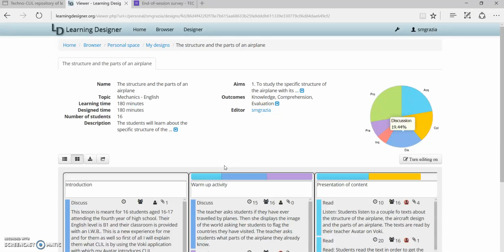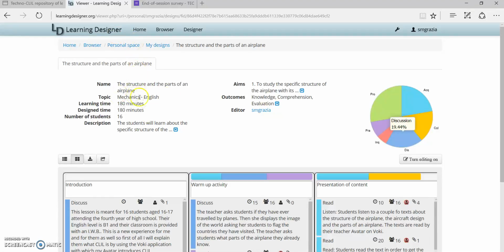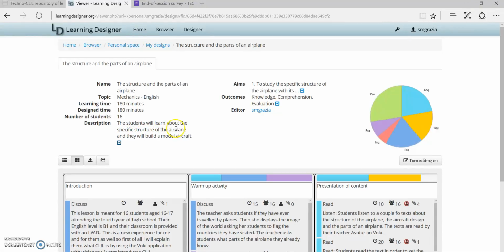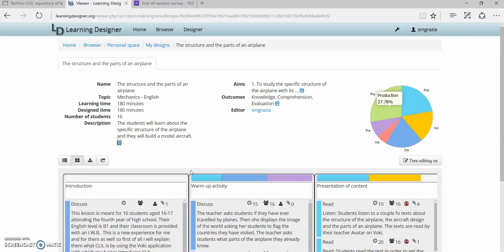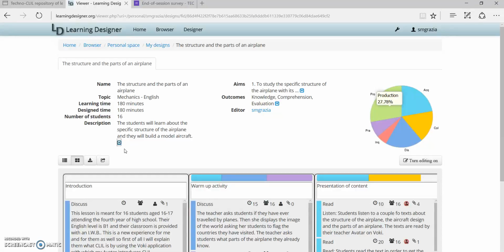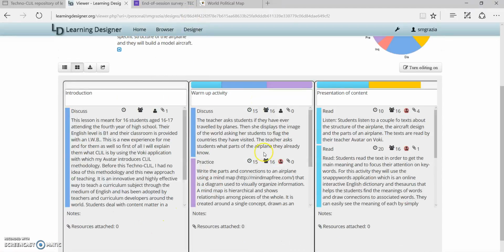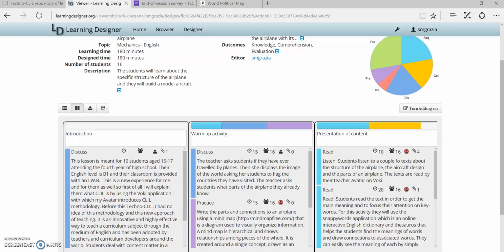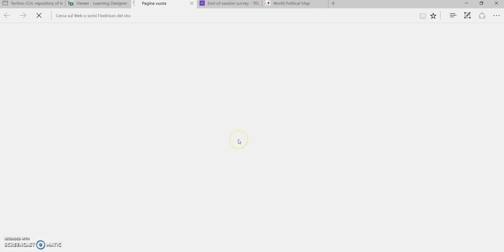Techno CLIL Evo 2017 Lesson plan